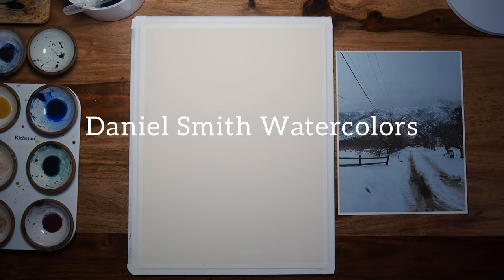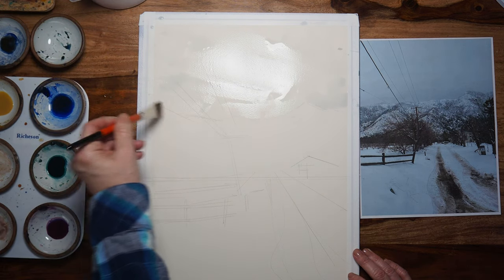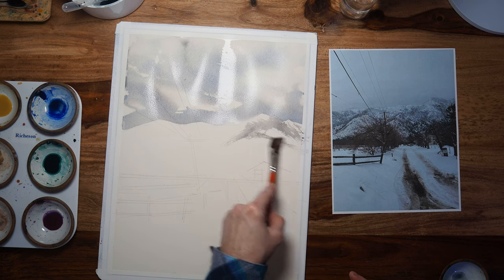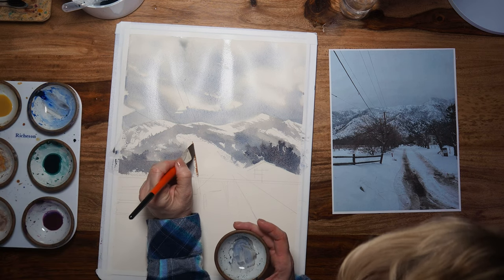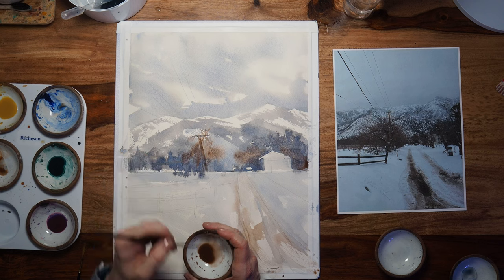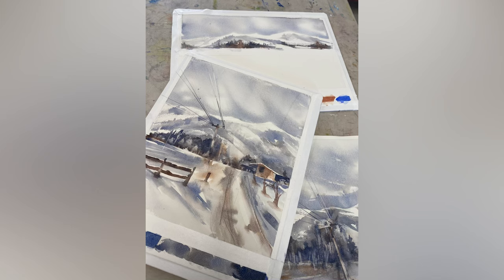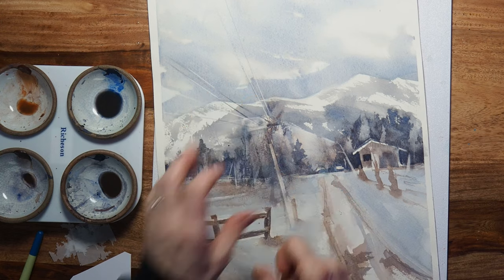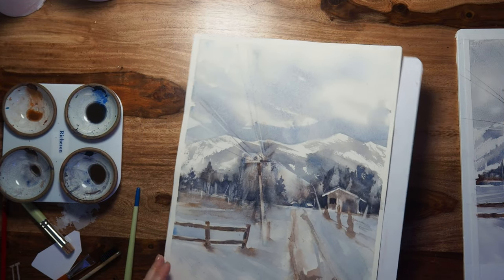Watercolor snow painting techniques ❄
Watercolor snow painting techniques❄. Working with a straight edge I will simplify my sketch to basic lines and shapes. We will practice multiple watercolor techniques such as watercolor pouring the sky, dry brush for the mountains, scraping for the driveway and lifting out details and highlights using scotch tape. Using just three colors we will explore the endless shades of hyper granulating grey they produce. Be sure to watch till the end to see all techniques demonstrated.

How to support this artist and channel? Monetary Super Thanks helps with supply costs. (tap the money heart to give) This channel will share watercolor pour and more videos, featuring product demo's, watercolor time-lapse, and instructional tutorials. Thank you all who have supported and contributed to this channel.

I have included chapters below for your convenience

00:00 Intro
02:25 Oak Glen California Reference Photo
02:35 Watercolor Pouring technique for painting a winter sky
05:03 Dry Brush Technique for painting snowy mountains
07:10 Wet onto wet technique for adding trees
08:24 Adding simplified details using basic shapes
09:02 Tire Track Scraping Technique discussion
11:56 Painting the fence posts tips
13:45 Close Ups and Class Demo photos
14:53 Tire Track Scraping Techniques
15:23 Scotch Tape Lifting Technique
19:30 In closing and finished paintings

MATERIALS USED:
PAPER: Saunders Waterford cold press 140# Paper
PAINTS:  @DANIELSMITHArtistColor   French Ultramarine, Transparent Red Oxide, Enviro-Friendly Brown Iron Oxide
BRUSHES:  KingArt Radiant Series Brushes
BOARD: Robax Artboard
OTHER: Paint Trim Guard, F Pencil, Scotch Tape, Richeson Muffin Tray Palette with Ramekins